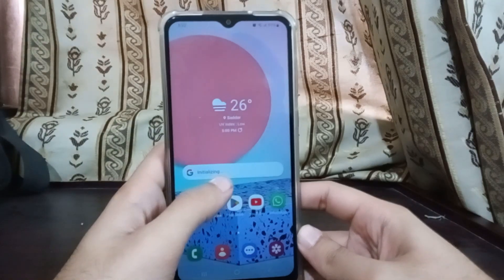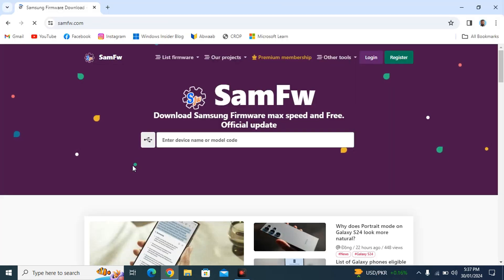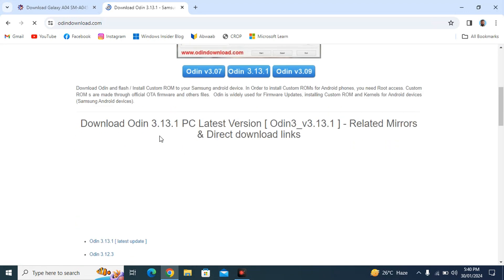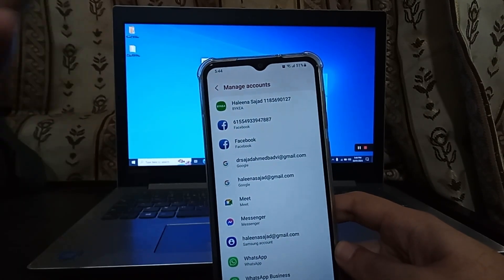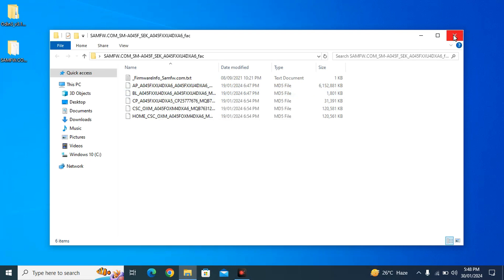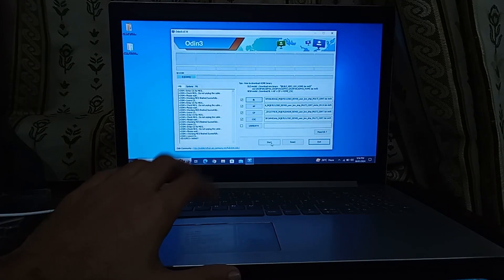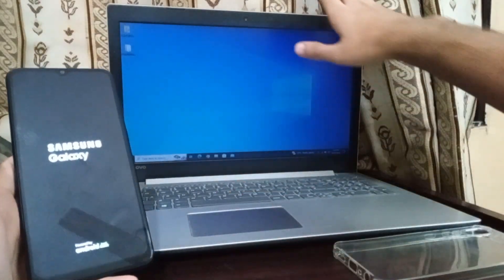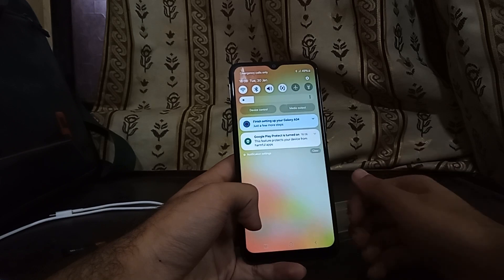Officially! Manually install Android 14 OneUI 6.0 on any Samsung phone